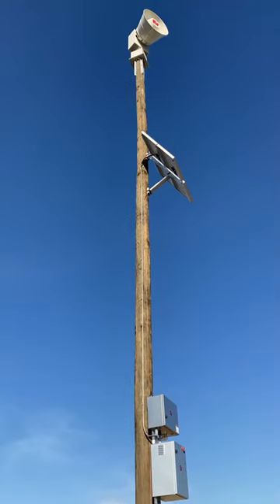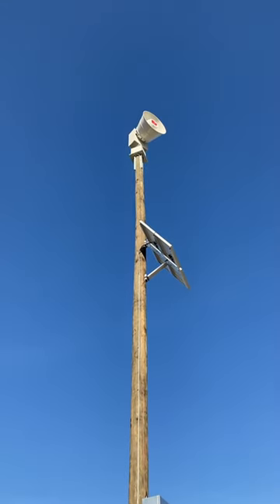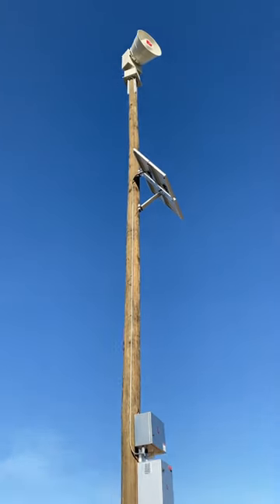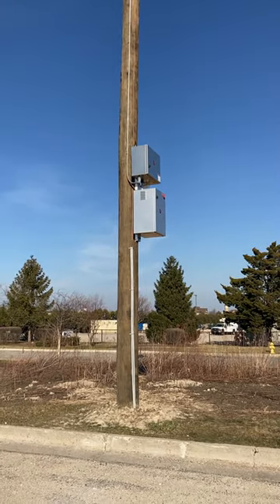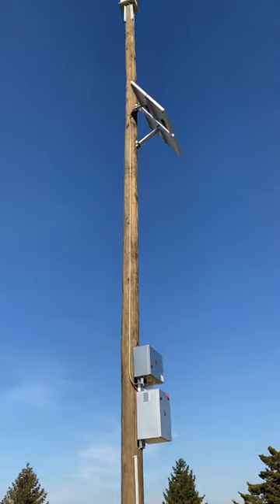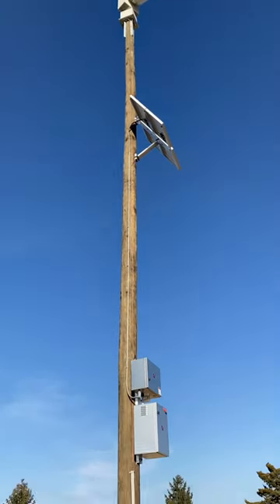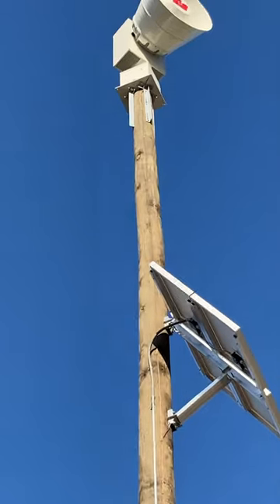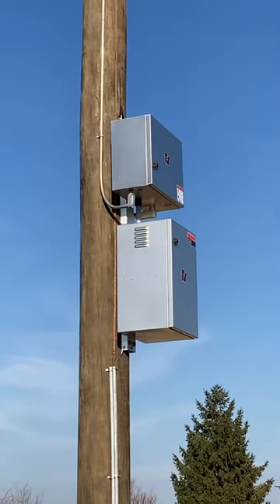Short Siren Documentaries: Glenview, IL’s newly installed Federal Signal 2001-130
This siren was recently installed so I didn’t know about it since it wasn’t on the map, it also never replaced a Thunderbolt because again I didn’t know about it.